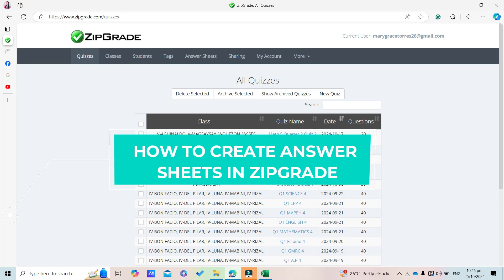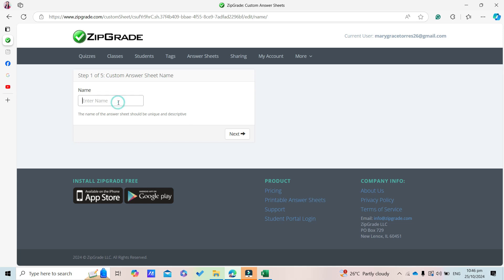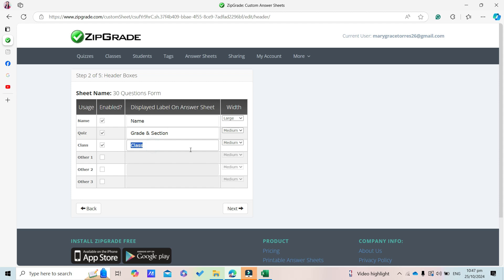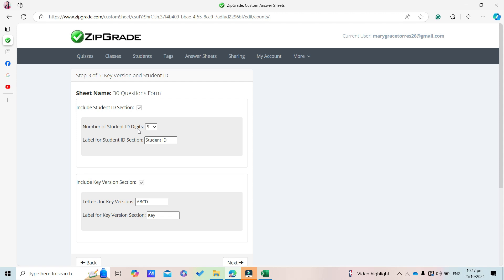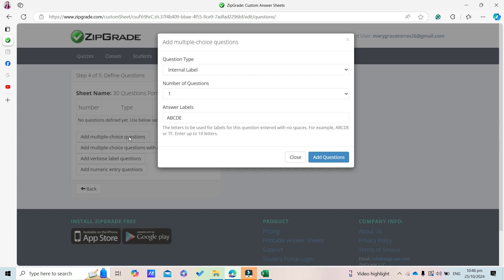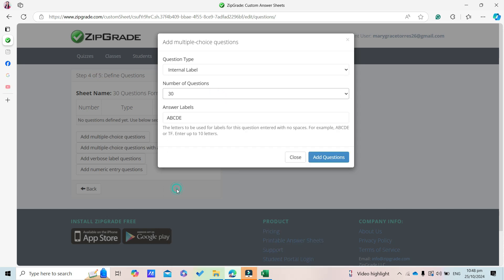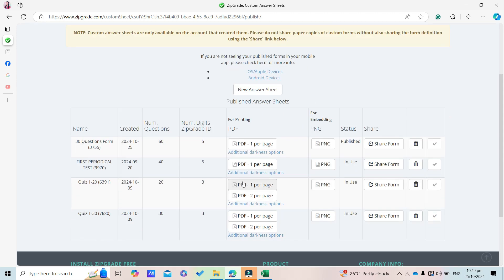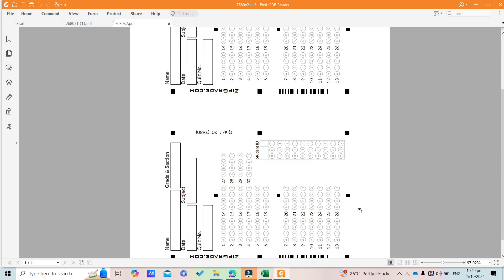HOW TO CREATE ANSWER SHEETS IN ZIPGRADE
CREATING ANSWER SHEETS IN ZIPGRADE